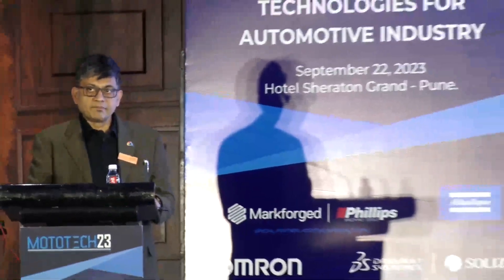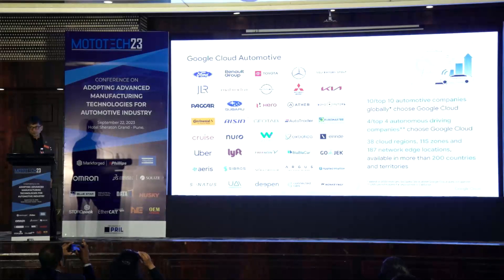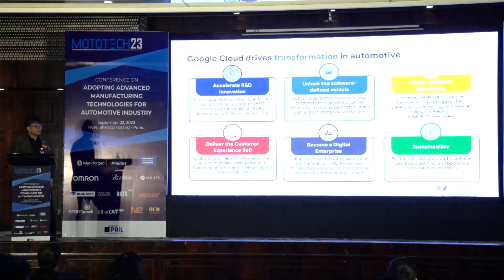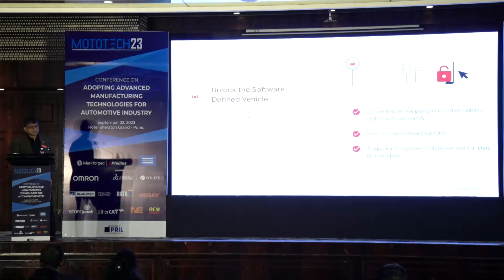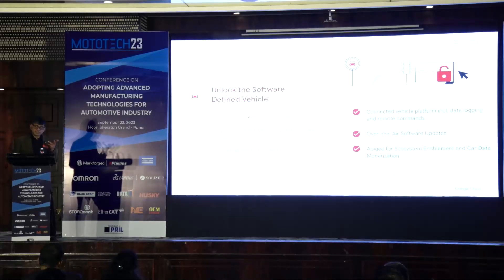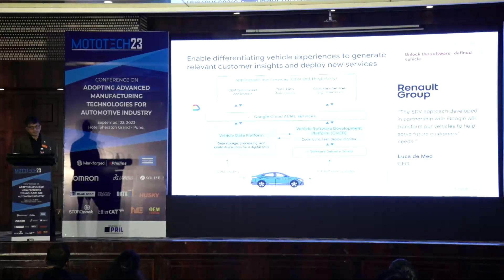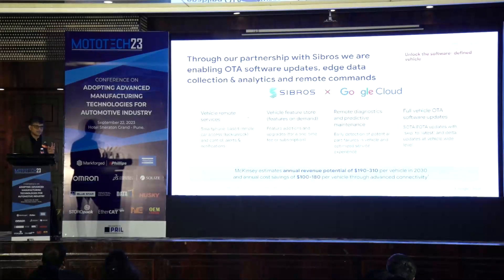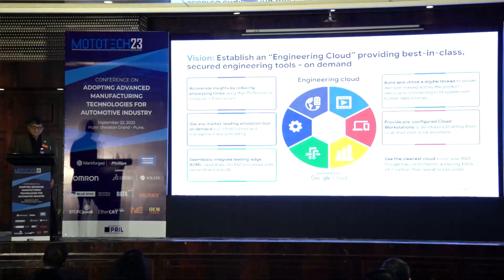MOTOTECH23 | Presentation by Sachin Sanghi, Google Cloud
MOTOTECH 2023: the first edition of a conference on Adopting Advance Manufacturing Technologies for Automotive Industries held on 22 Sept 2023 at Hotel Sheraton Grand, Pune.
PRESENTATION by Mr. Sachin Sanghi, Principal Architect - Manufacturing, Google Cloud on Software Driven Vehicles.